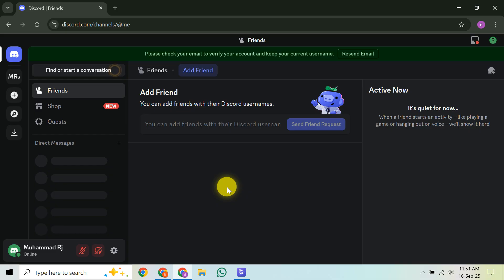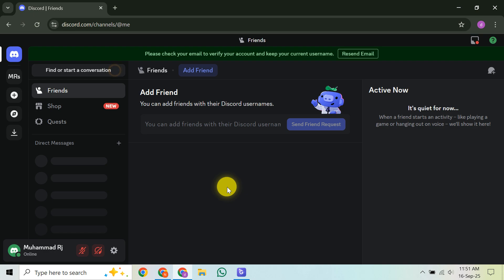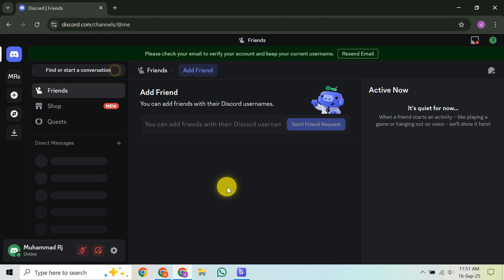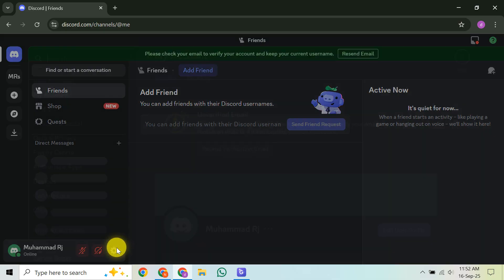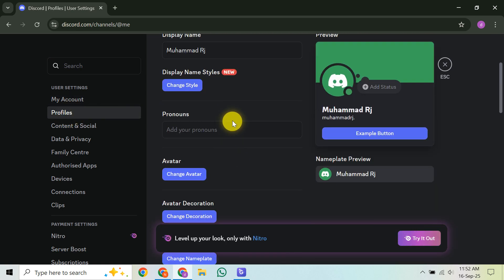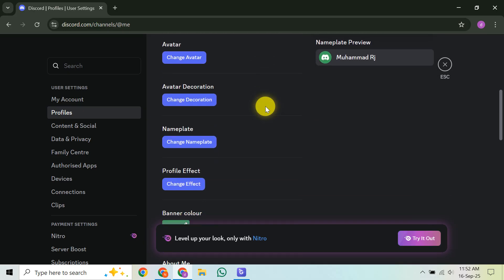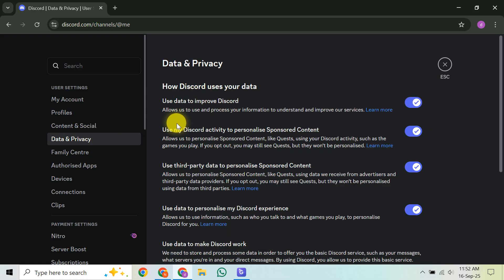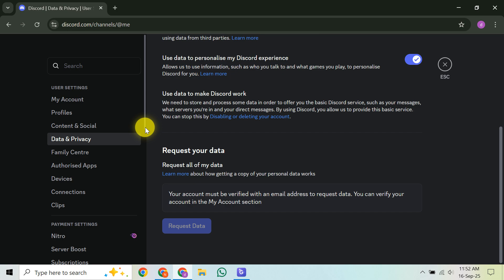How To Disable Discord Badges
Looking for How To Disable Discord Badges? In this comprehensive video guide, we'll dive deep into effectively managing those distinctive icons on your Discord profile, such as the Nitro, HypeSquad, Boosts, or Quest badges. While these achievements and subscriptions are a fun way to show off your involvement, many users frequently search for how to hide Discord profile badges for a cleaner aesthetic or to maintain enhanced personal privacy. It's a very common query among Discord users, and we're here to thoroughly explore exactly what Discord currently allows you to do when you're looking to remove Discord profile badges from public view.

First and foremost, it’s crucial to understand that not all badges function in the same manner. As stated by Discord Support, many embedded badges, particularly those signifying subscriptions like Nitro or progress like the Discord Quests badge, are not universally designed to be removed once they have been earned. Presently, there isn't an official, global setting that lets you completely hide or disable most of them across the board. However, you do have a few specific, albeit limited, options available to actively manage Discord badges. We'll guide you step-by-step through the process: begin by opening your Discord application, then navigate to your User Settings by clicking the familiar gear icon located near your username in the bottom left corner of your screen. Once inside User Settings, proceed to the 'Profile' section. Here, if you happen to possess the 'Legacy Username' badge—that unique icon indicating you had a username before Discord’s recent changes—you might find a direct toggle to turn it on or off, thereby allowing you to hide that specific profile icon as desired.

Next, we'll specifically cover methods to prevent *new* badges from appearing, focusing primarily on Quests. To do this, return to your main User Settings, then access the 'Privacy & Safety' section located on the left-hand sidebar. Scroll down until you locate the 'In-game Rewards' option. Within this section, you can try toggling off the 'Quests' feature. While it's important to note that this action won't remove any existing Quest badges you've already accumulated, some users have reported that it can effectively stop future Quest-related badges from appearing on your profile. To summarize the current situation regarding Discord profile badges: while you can manage the Legacy Username badge if you have it, and potentially prevent new Quest badges from forming, you must accept that badges like Nitro, existing Quests, HypeSquad, or Server Boosts cannot typically be removed or hidden using the official Discord tools provided right now. Discord does not yet offer a universal setting to disable all badges from your profile. Learn how to hide Discord badges and clean up your profile today!